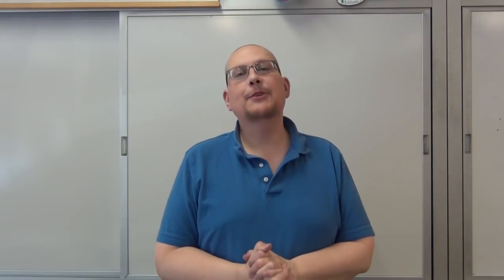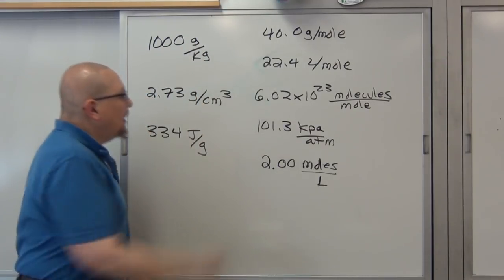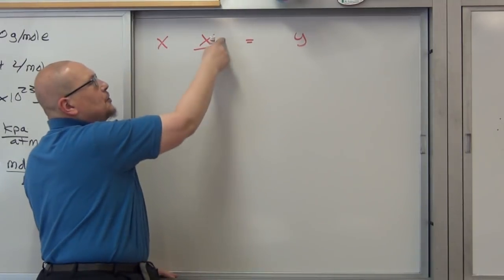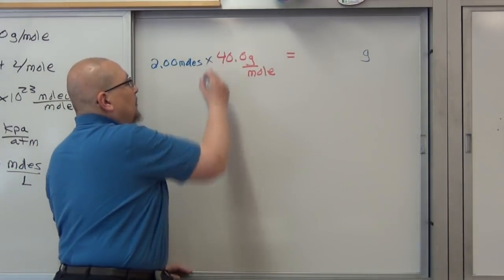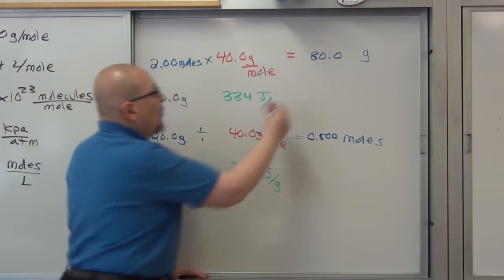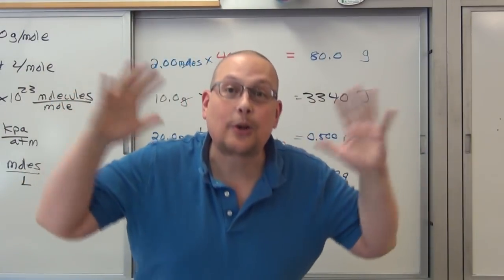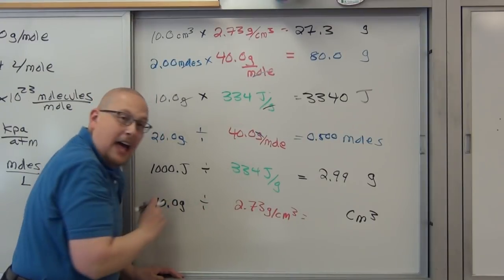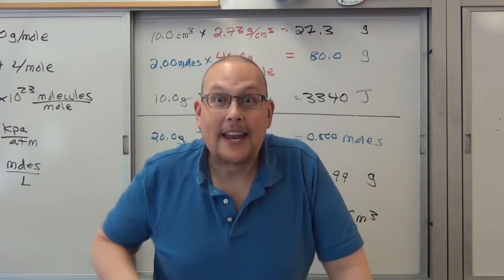Math Of Chem Conversion Factors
This video will set you free of memorizing equations.  If you can do one, you can do them all!!!